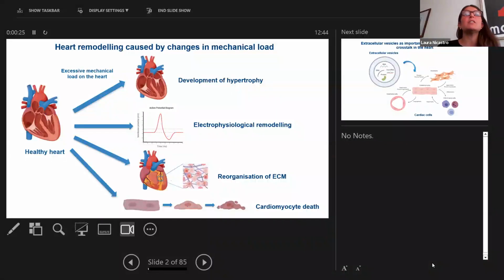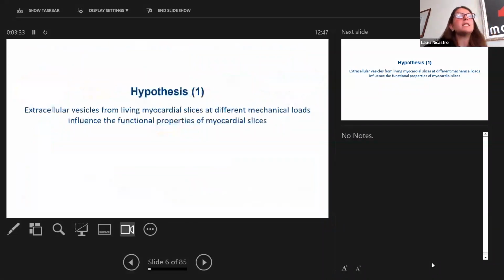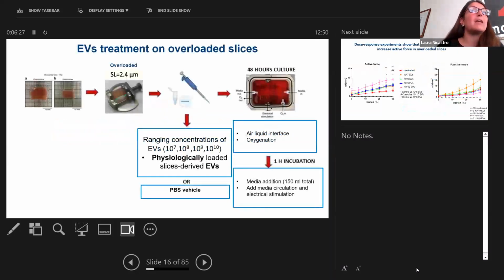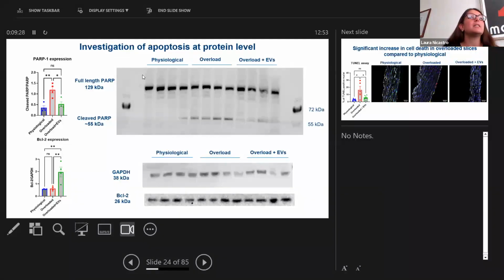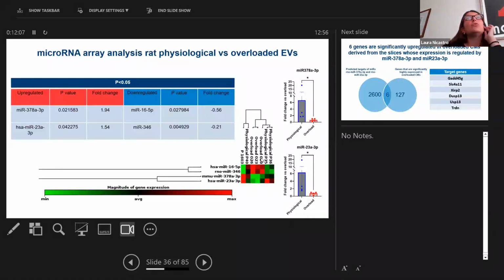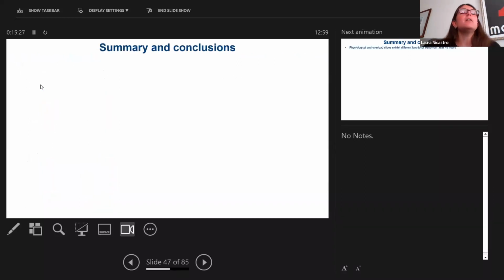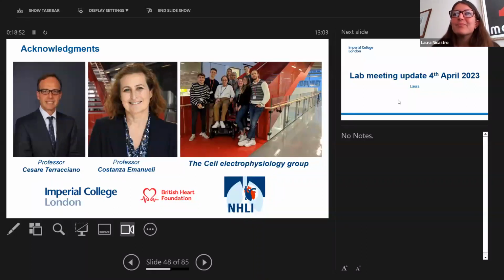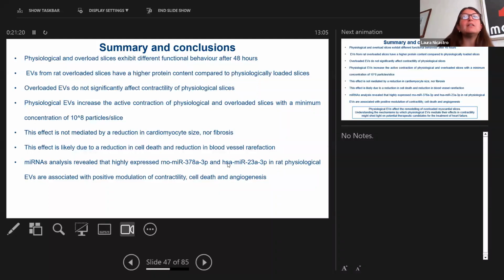Oral Presentation - Regulation of myocardial contractility mediated by EVs [...] - Laura Nicastro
Title:
Regulation of myocardial contractility mediated by extracellular vesicles and studied using ultrathin myocardial slices

Presented by Laura Nicastro